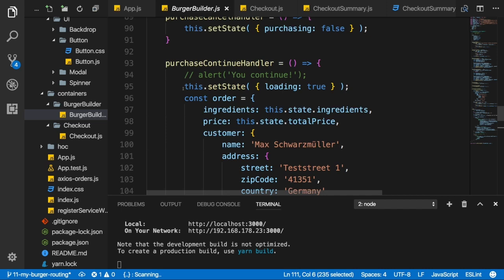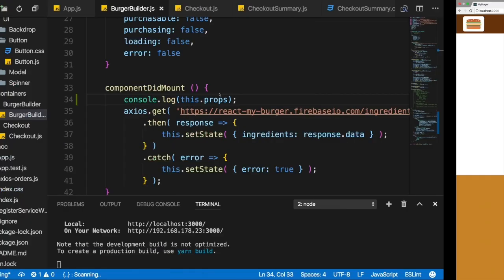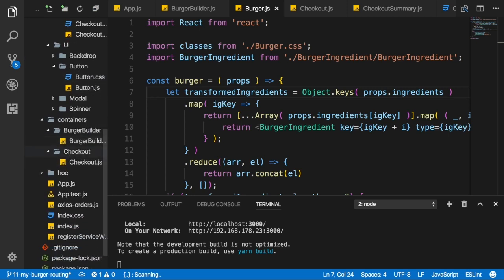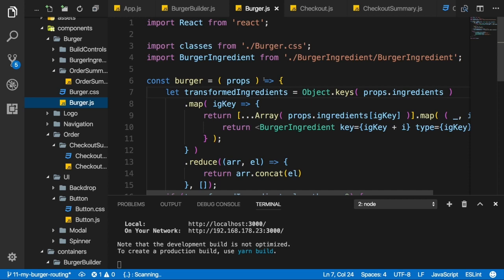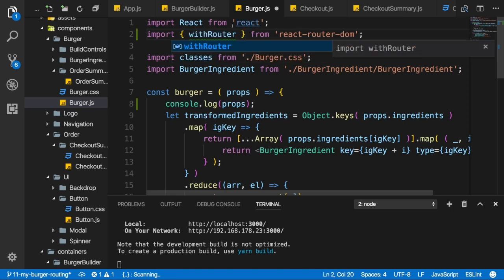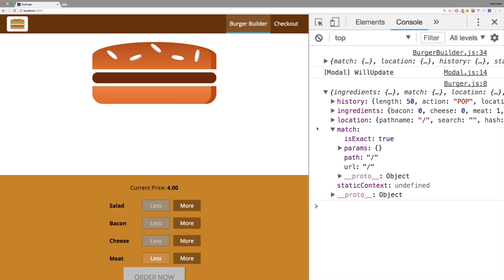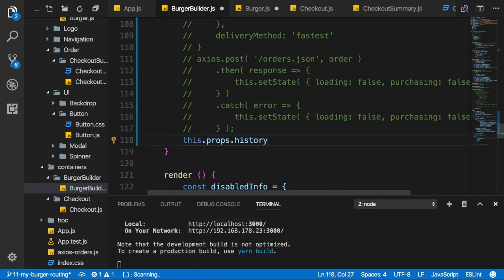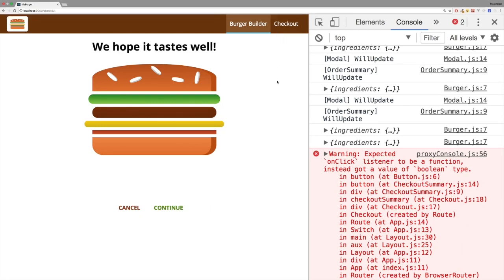routing burger project 04 navigating to the checkout page